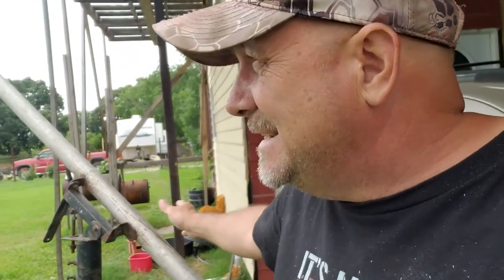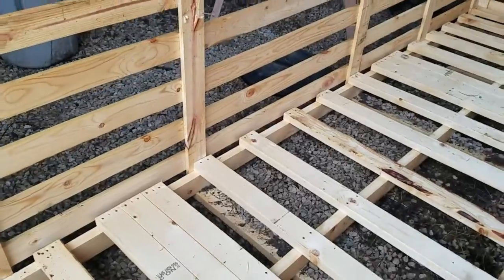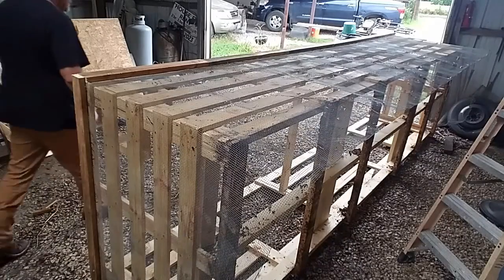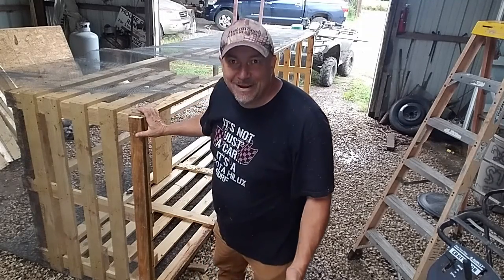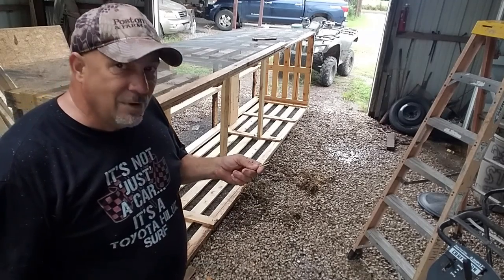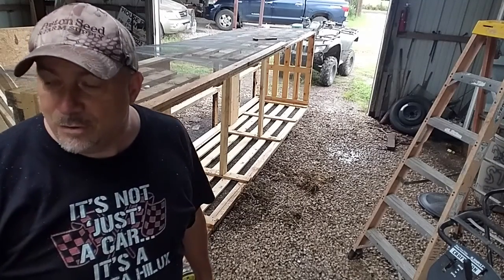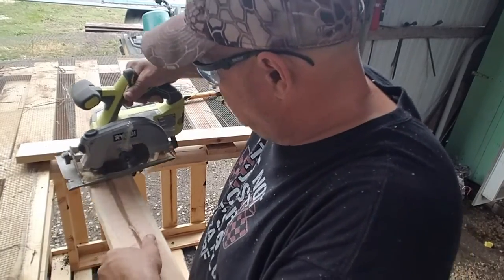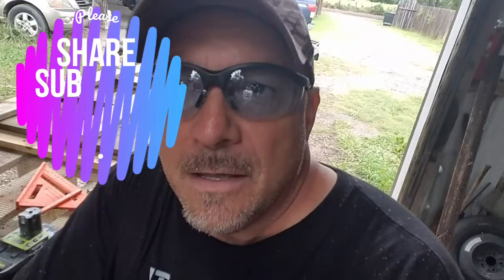I'm a REDNECK and I do REDNECK things!!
I don't need to pretend to be a redneck because I am ONE and us rednecks know how to enjoy life and watch out for ourselves - RIGHT?
home made cannon in back yard - well that is as important as the bbq grill! Meanwhile on to building Melz quail pen.

Join our facebook group and share your life back with us, ask questions or tell us whats on your mind.